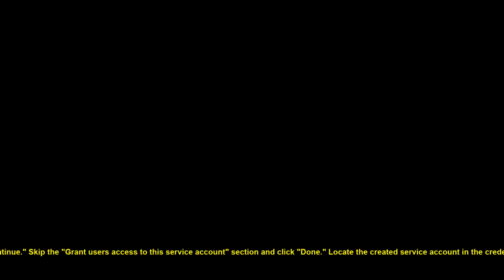How to authorize Google Ads data access using service accounts - Step By Step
Unlock the full potential of Google Ads with our comprehensive tutorial, "How to Authorize Google Ads Data Access Using Service Accounts - Step By Step." In this video, we'll guide you through the process of setting up service accounts to securely access your Google Ads data. Whether you're a digital marketer or a developer, this step-by-step guide will help you streamline your data management and enhance your advertising strategies.